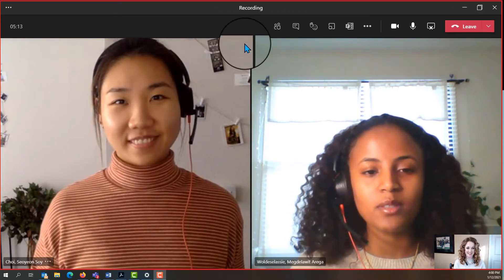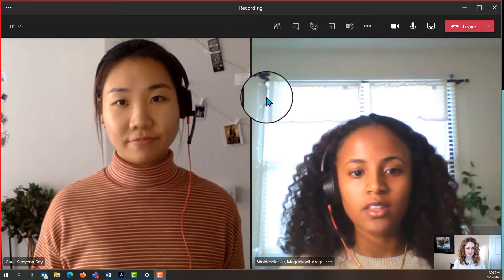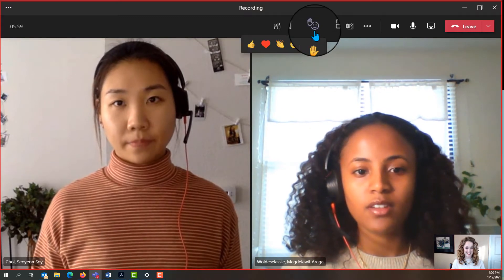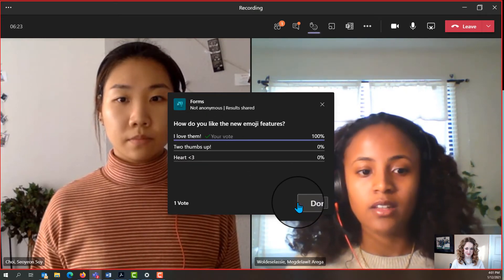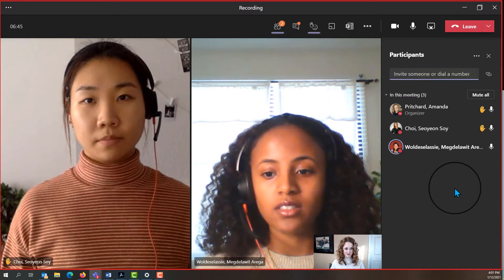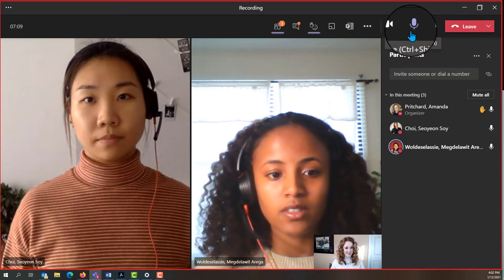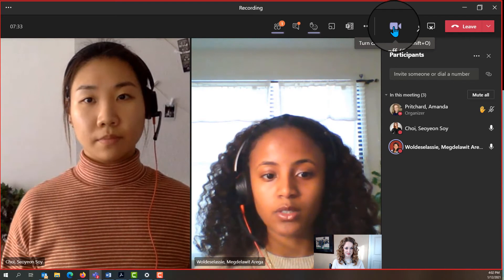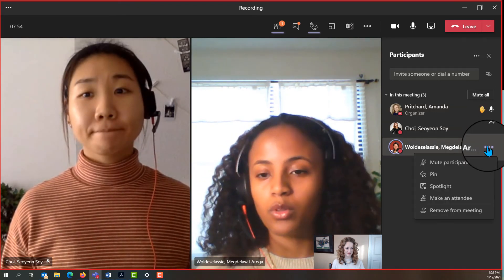How to use Emojis in Microsoft Teams | Quick Tips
Learn how to make your meetings or classes more interactive by using the raise hand or emoji features to respond to the speaker. This step-by-step guide will review the new Teams interactive features.